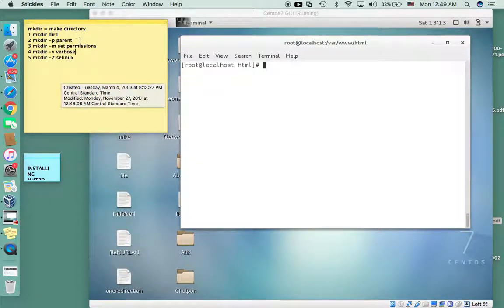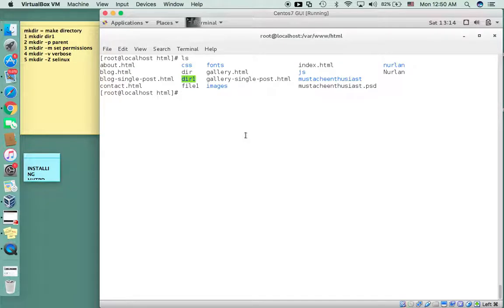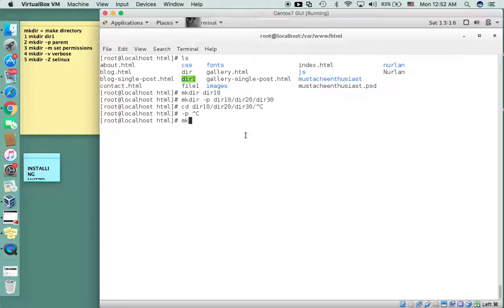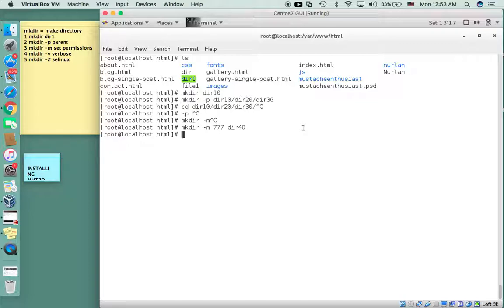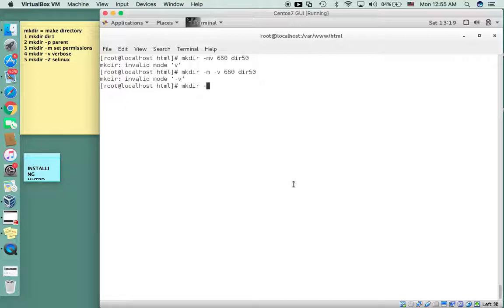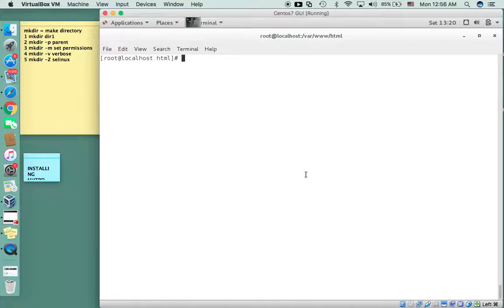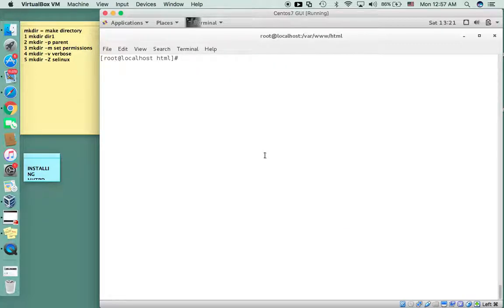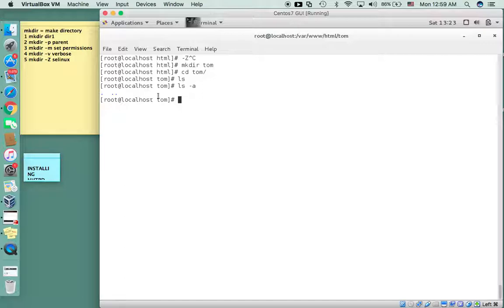mkdir command explained in Linux Redhat Centos6/7 Basic commands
here we have another lesson, for mkdir command
mkdir -m specifies the permissions
mkdir -p specifies the parent directory
mkdir -Z specifies the Selinux permissions
mkdir -v verbose output